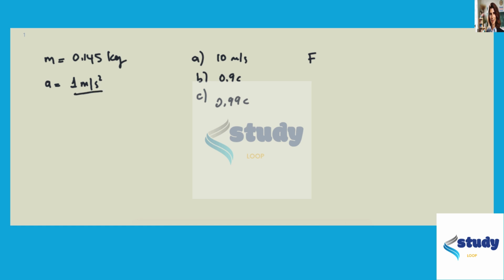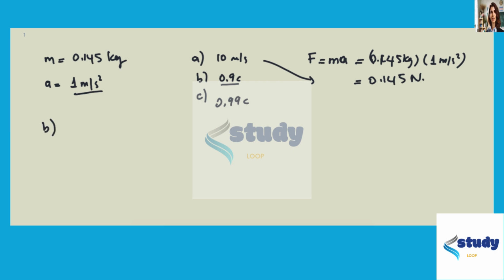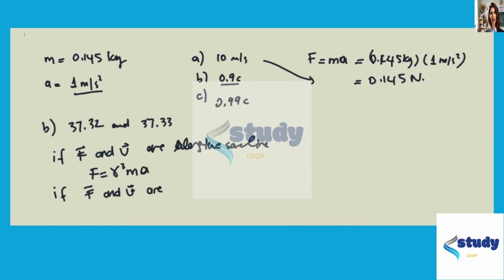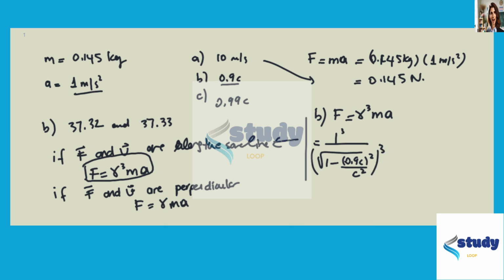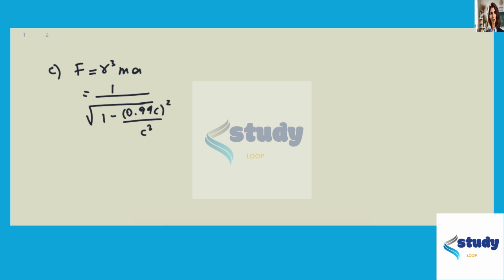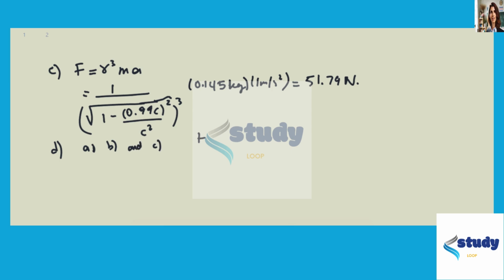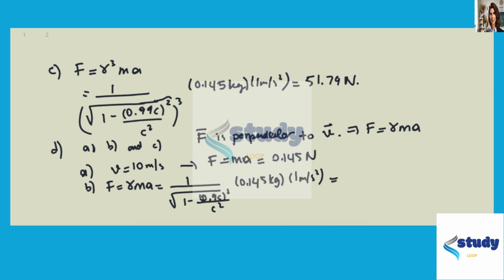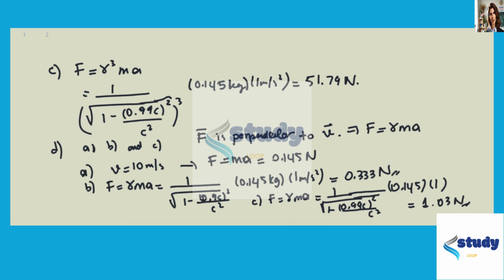[Physics] Calculate the magnitude of the force required to give a 0.145-kg baseball an acceleration